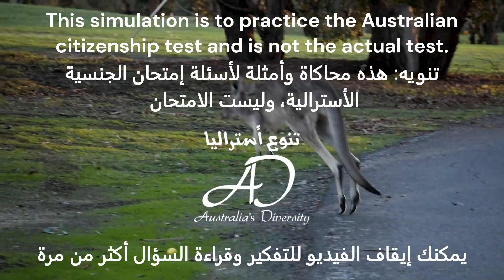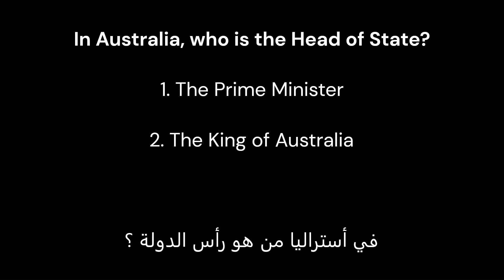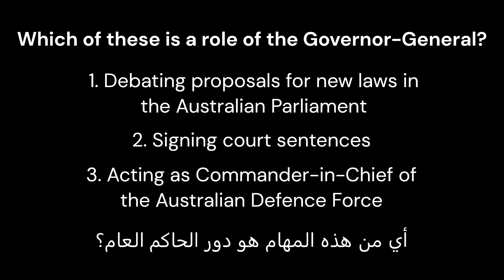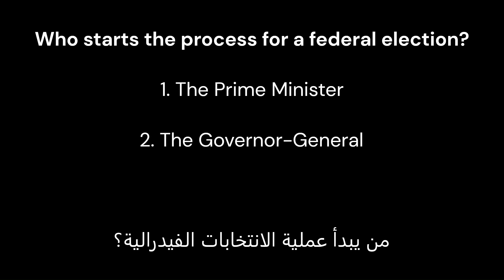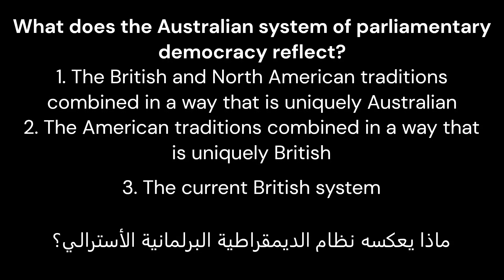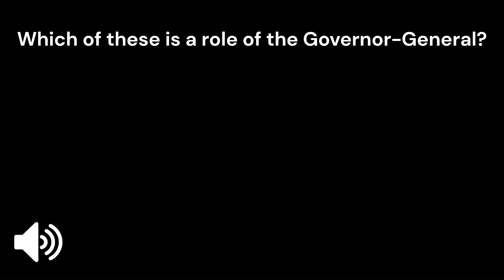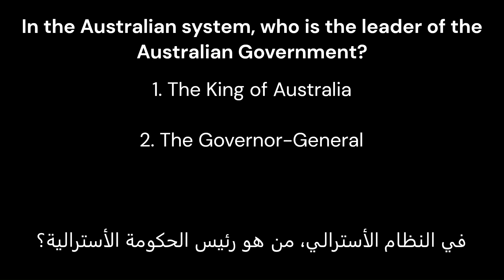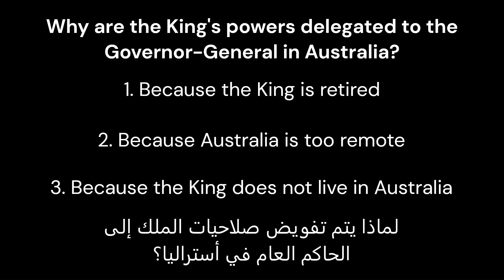8 Australian Citizenship Test 2023 questions part three - Government and the law in Australia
Join us on an exciting journey to explore the Australian Citizenship Test 2023! In this video, we’ll be focusing on Part Three of the test, which delves into the fascinating topics of Government and the Law in Australia. This section is crucial for aspiring citizens, as it covers essential knowledge about Australia’s governance and legal system.

the video will help you to pass australian citizen test, In this video, we'll go over 10 questions and answers about the government and the law in australia that you may be asked on the australian citizenship test. This video is from the book, a step by step guide and practice to the australian citizenship test, which gives you everything you need to know to pass the test the first time.

Our video will provide an engaging overview of Part Three, highlighting important concepts and questions that you may encounter during the test. We’ll help you gain a deeper understanding of Australia’s government structure, legal framework, and democratic principles.

If you're preparing for the australian citizenship test 2023, then this video is for you! We'll go over the basic concepts related to part three government and the law in australia, and give you questions about government and the law in australia from the citizenship book of our common bond. This will help you prepare for the exam and boost your chances of passing!

10 اسئلة عن الحكم و القانون في أستراليا من كتاب المواطنة الأسترالية - كتاب الجنسية الاسترالية الجديد القسم الثالث.